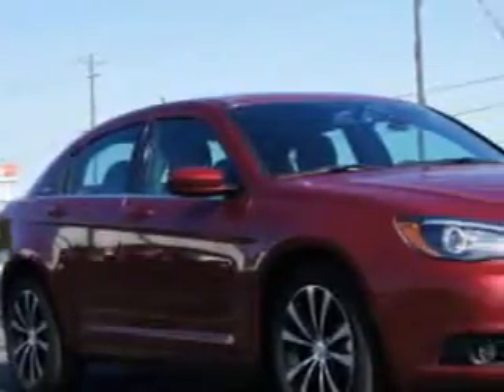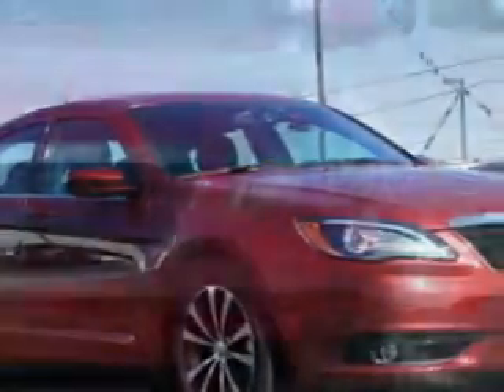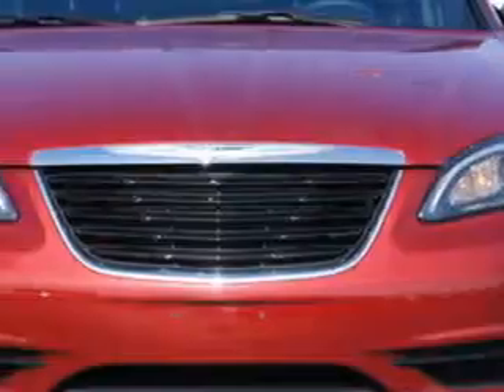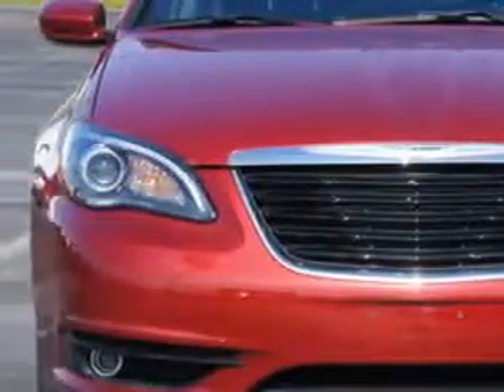2014 Chrysler 200 Riverside Autoplex of Muskogee Muskogee, OK 74401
Chrysler Imagine driving this Deep Cherry Red Crystal Pearl Coat Chrysler 200 4 Dr Sedan, equipped with a 6 Cylinder engine and an automatic transmission. Enjoy this great car with features like Sirius Xm Satellite Radio, Halogen Headlights, Auxiliary Audio Input - Ipod, Electronic Stability Control, Heated Exterior Mirrors, Anti-Theft Alarm System With Engine Immobilizer, Remote Anti-Theft Alarm System, Universal Garage Door Opener, Electronic Brakeforce Distribution, Speed Sensitive Central Locking Power Door Locks, Emergency Braking Assist, Premium Cloth Upholstery, Speed-Proportional Power Steering, 8 Way Power Driver Seat, Front Air Conditioning With Automatic Climate Control, and much more. Enjoy the drive and have peace of mind in this Chrysler 200. See us at Riverside Autoplex of Muskogee today!
MILES:     24
VIN:1C3CCBBG1EN118485

1711 West Shawnee
Muskogee, Oklahoma 74401